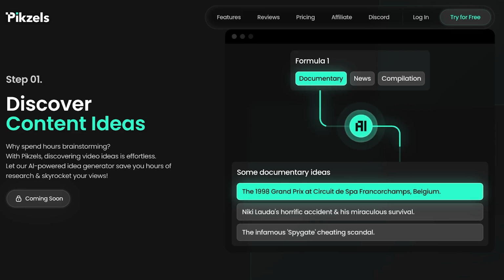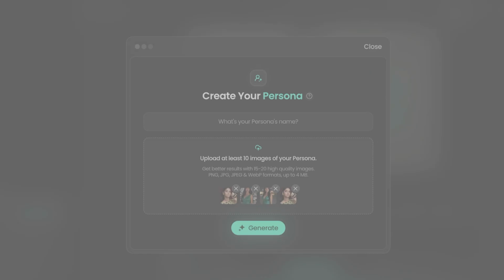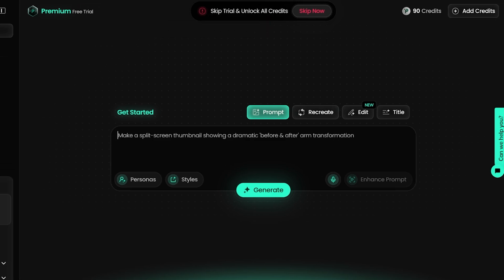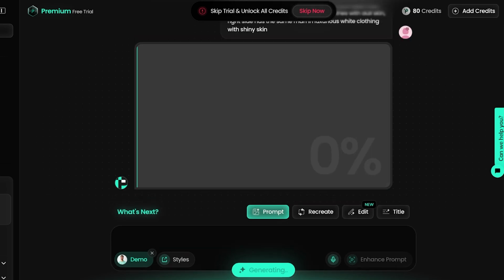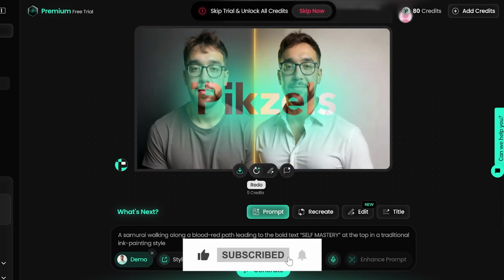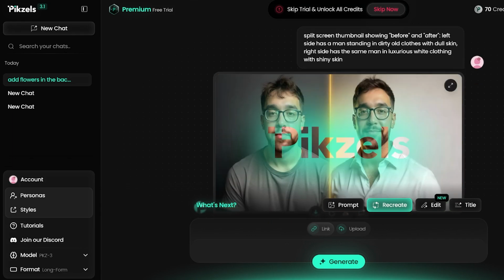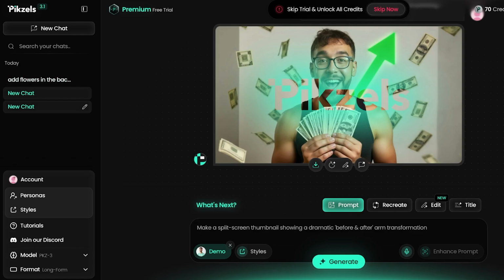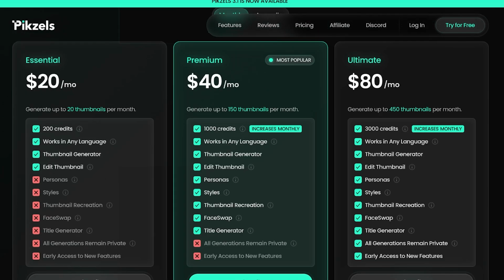How To Use Pikzels AI Thumbnail Generator (Step by Step Tutorial)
Learn how to use Pikzels AI Thumbnail Generator in this step-by-step 2025 tutorial! Discover how to create eye-catching, high-converting thumbnails using AI—perfect for boosting YouTube clicks. Ideal for beginners, content creators, and marketers looking to level up thumbnail design fast!